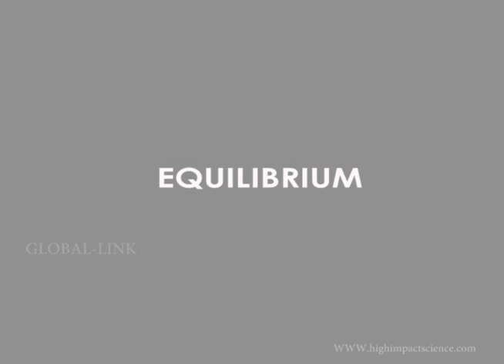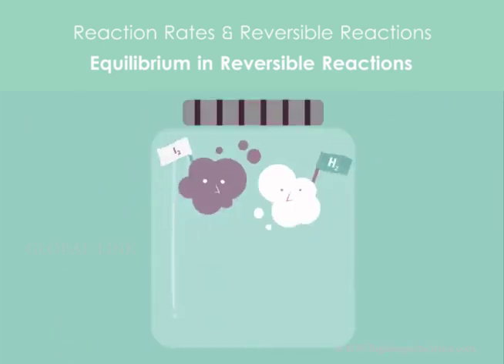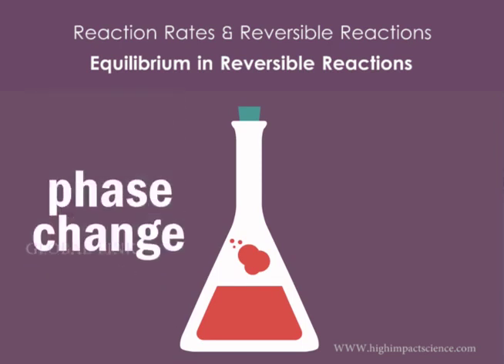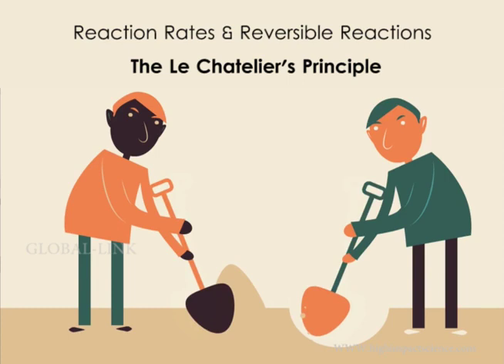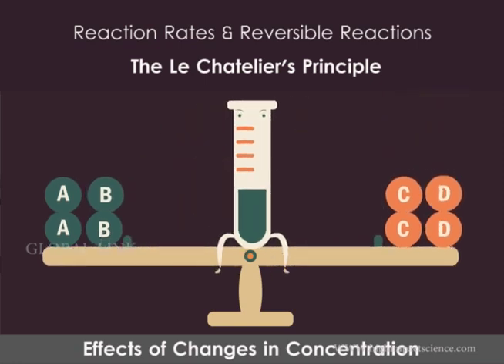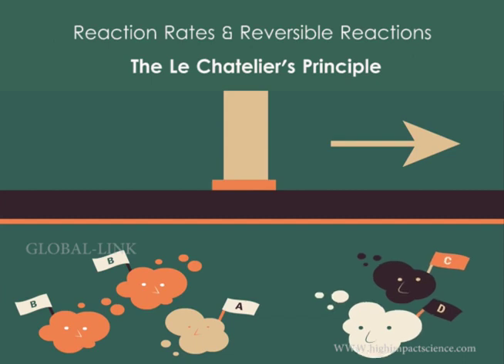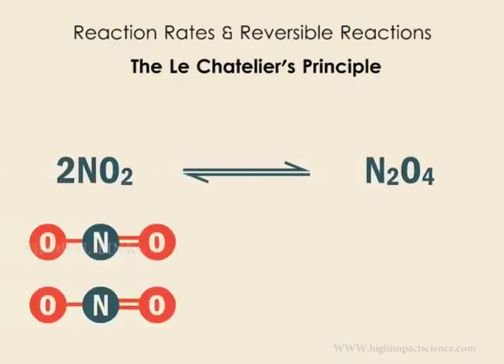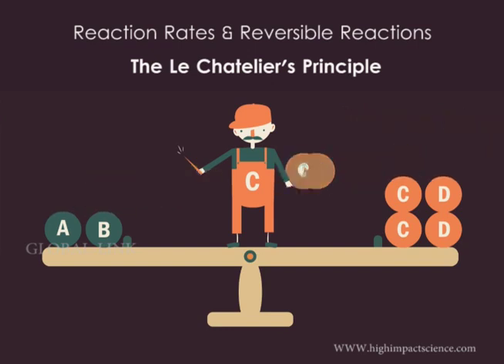CHEMISTRY Chemical Equilibrium